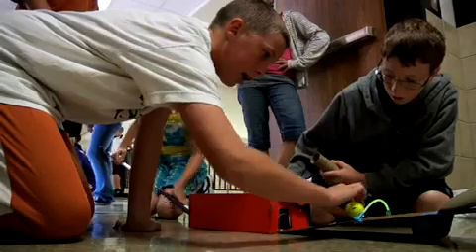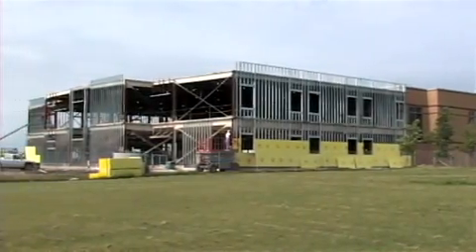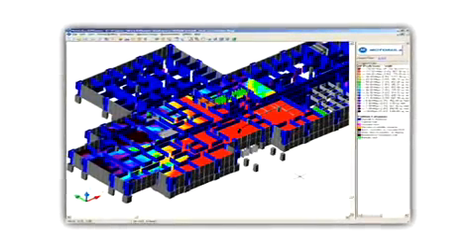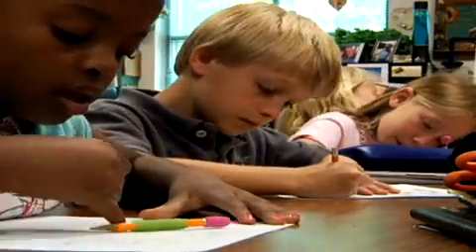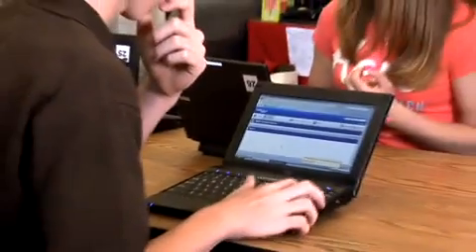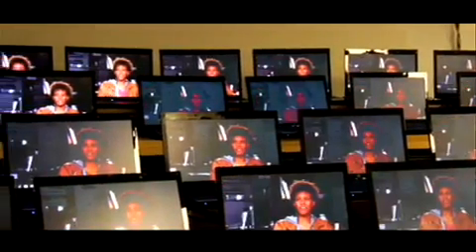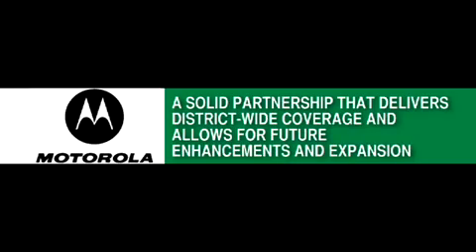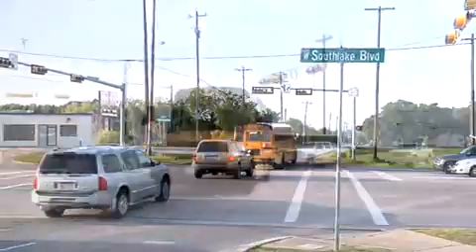Wireless local area network (WLAN) installation to support multimedia learning - Keller ISD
Keller ISD is energized by its new high-speed wireless network. The Keller ISD  IT professionals and System ID Warehouse used Motorola's comprehensive LANPlanner software for network design, allowing the team to identify the correct number of APs that were needed, and the optimum locations for their installation.